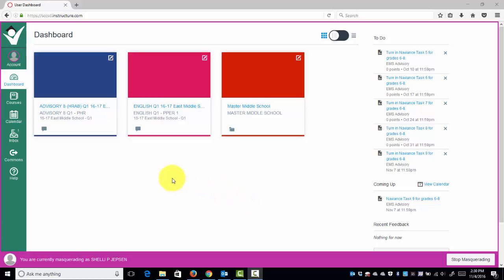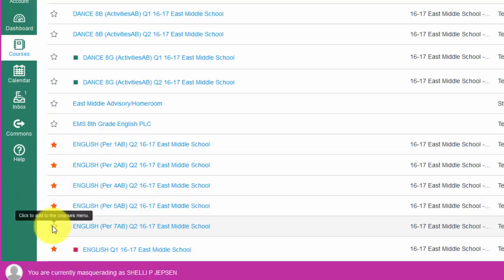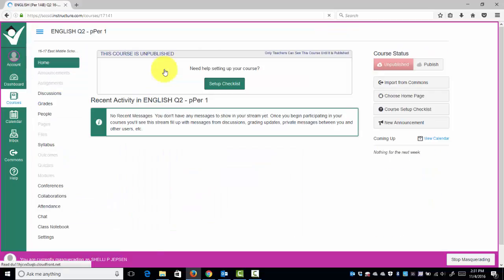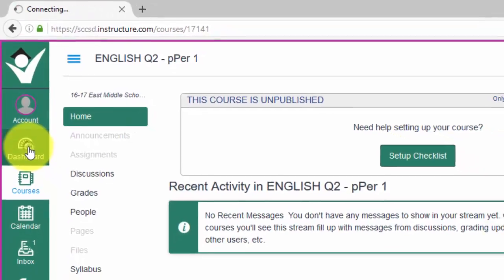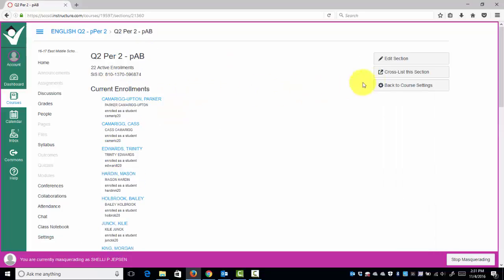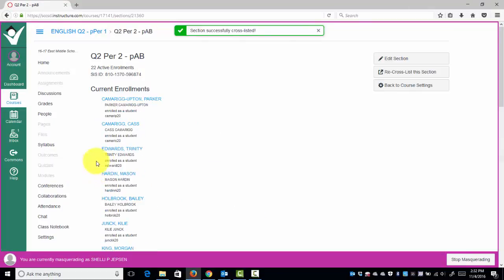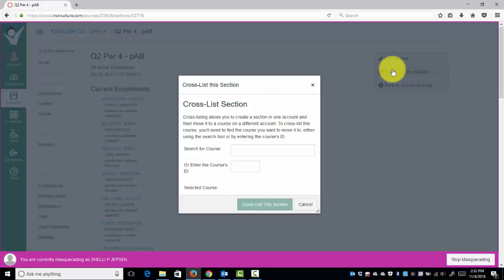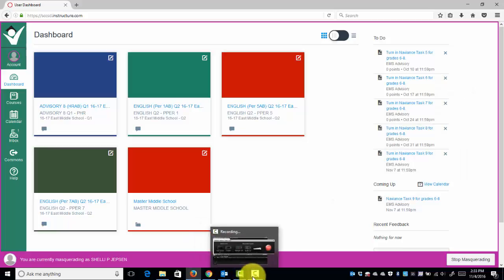Cross-listing Your Courses in Canvas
This video demonstrates how to combine multiple sections into one course in Canvas.  A teacher who has five sections of the same subject can cross-list those sections and treat it as one course.  Only create one assignment, quiz or page and all students have access.